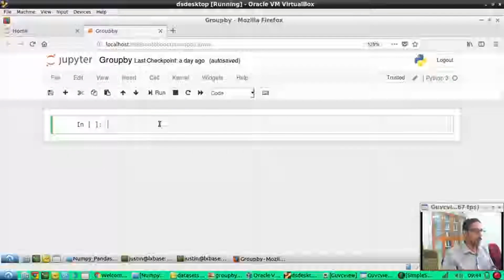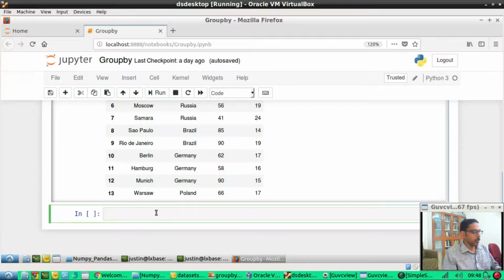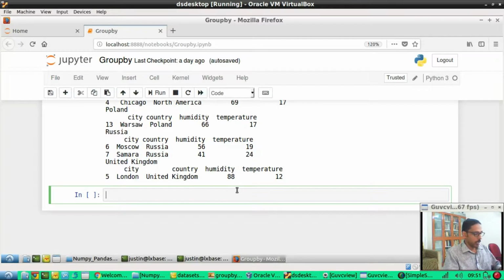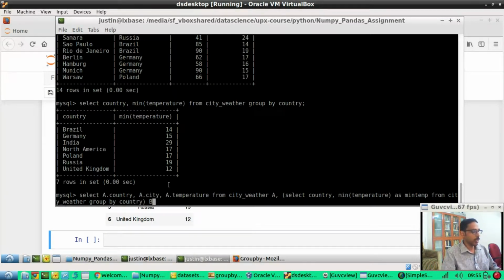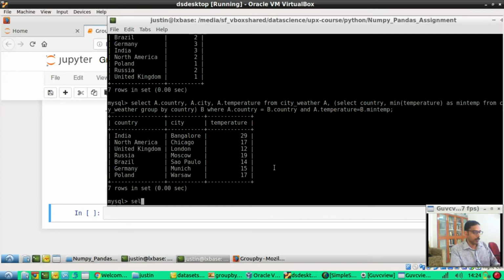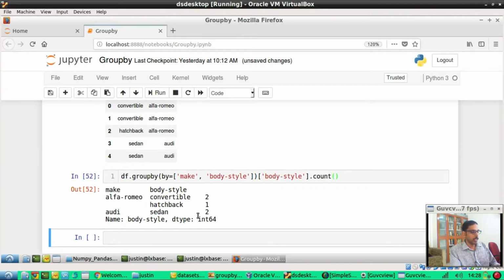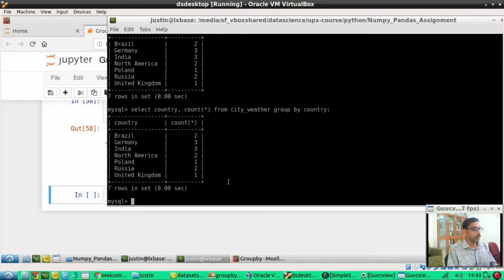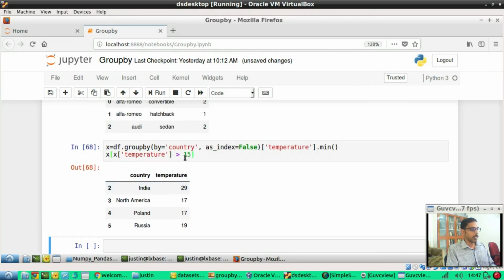Pandas groupby compared to Group by in SQL. Split-Apply-Combine concept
A comparison of aggregation and groupby operation on a pandas dataframe with the group by facility in SQL.